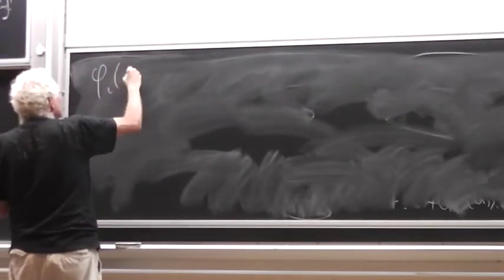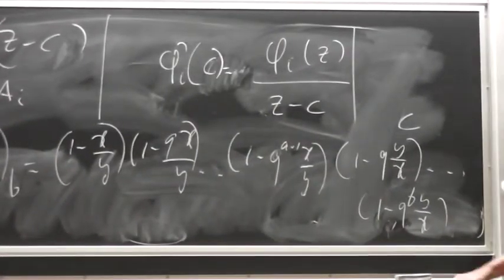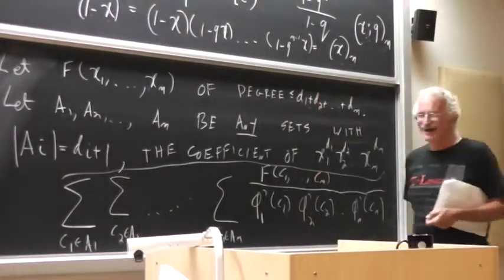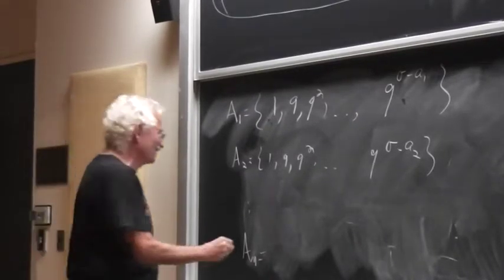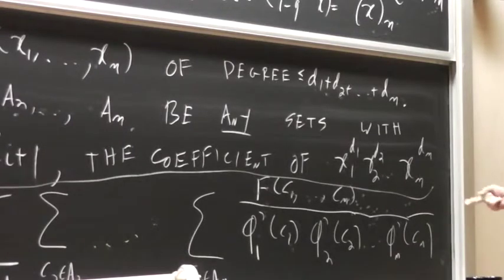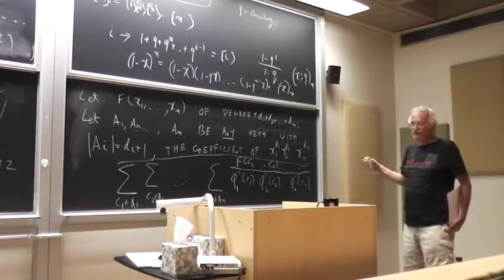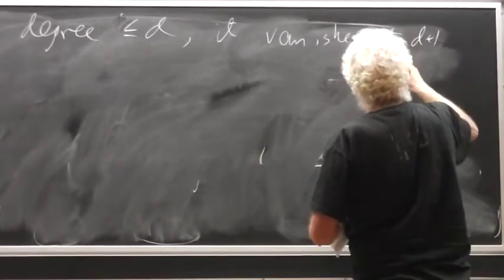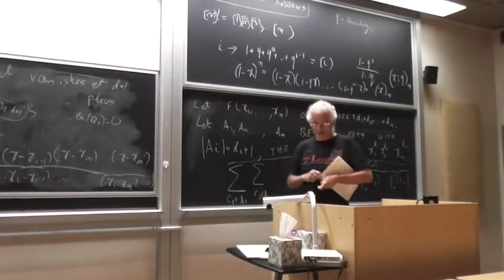Gyula Karolyi and Zoltan Lorant Nagy's BRILLIANT Proof of the Zeilberger-Bressoud q-Dyson ... Part 2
Speaker: Doron Zeilberger, Rutgers University
Title: Gyula Karolyi and Zoltan Lorant Nagy's BRILLIANT Proof of the Zeilberger-Bressoud q-Dyson Theorem
Abstract:
Posted on Vimeo (2 parts): Part 1   Part 2